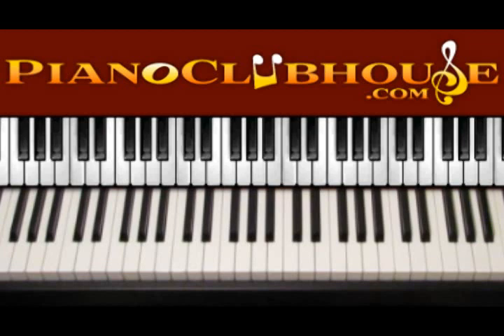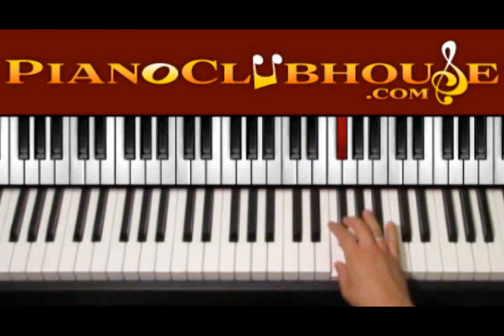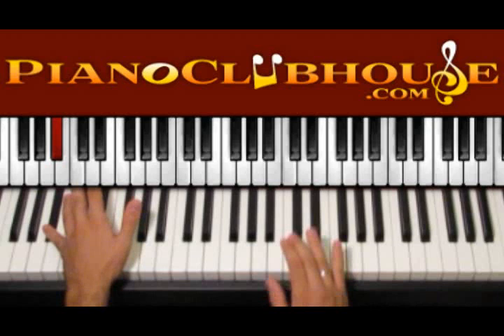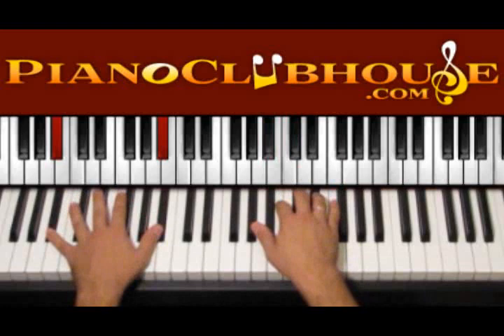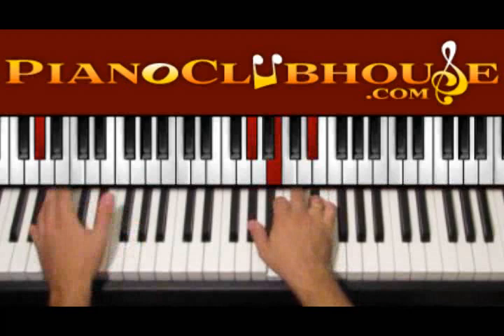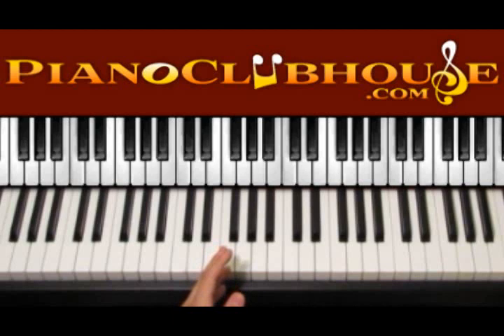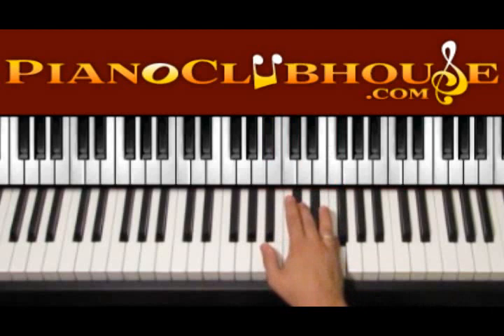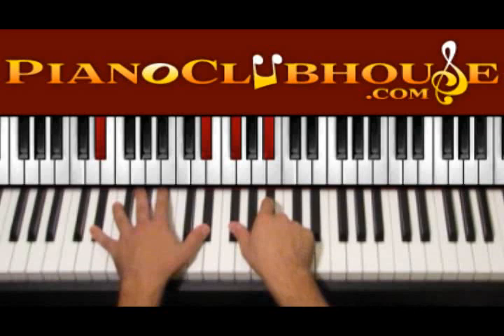♫ How to play "U.O.E.N.O." by Rocko, Future, Rick Ross (piano tutorial lesson)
This is a tutorial/how to play "U.O.E.N.O.", by Rocko featuring Future & Rick Ross. For access to more full-length tutorials, visit PianoClubhouse.com.